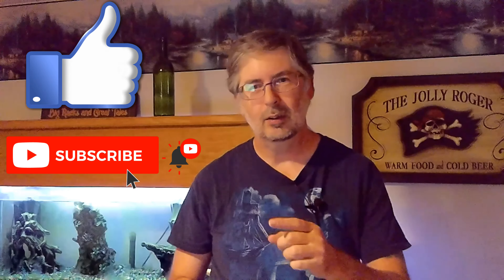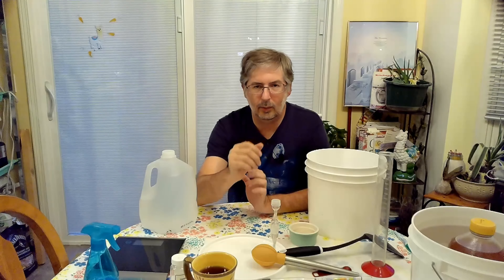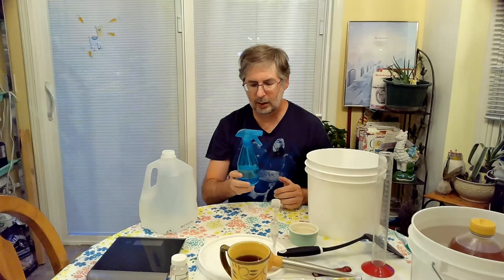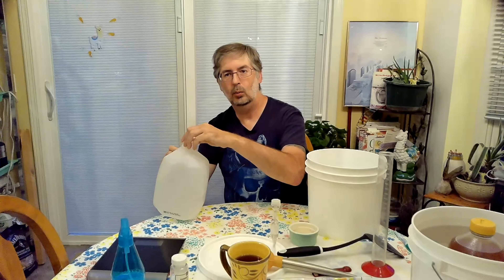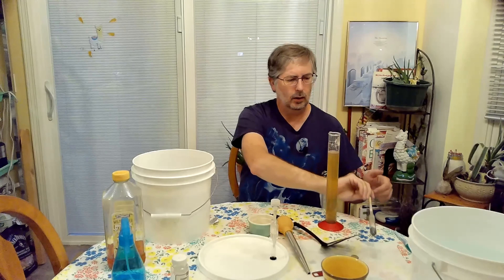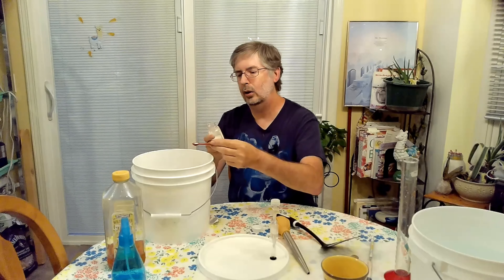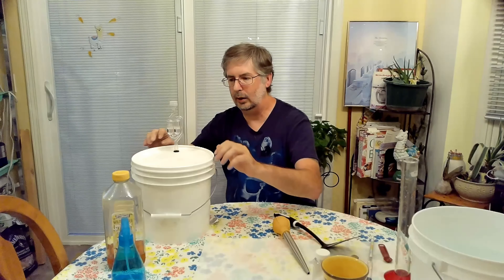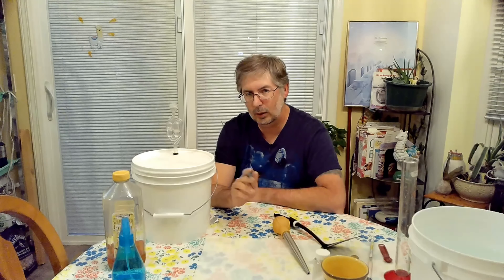Making Traditional Mead - S02E10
This is a typical, traditional mead with a bit of a backstory. Remember, know the basics...do them well.

Ingredients:
4 lbs Kirkland Wildflower Honey from Costco
1 Packet Lalvin D47 Yeast
1 Gallon Spring Water
1 Cup of Black Tea
¼ tsp Diammonium Phosphate